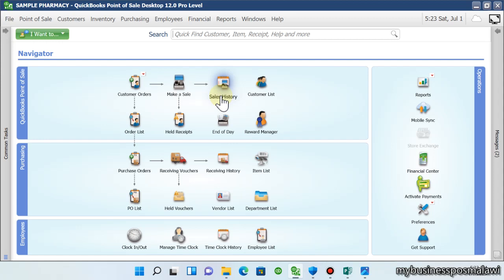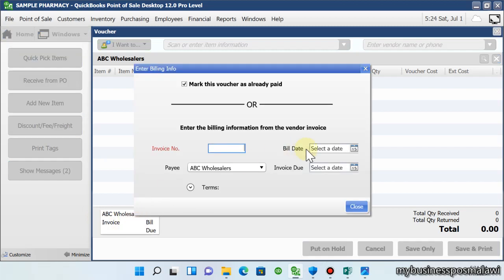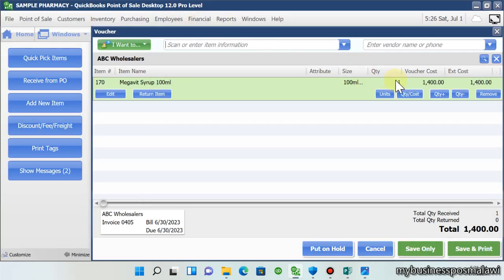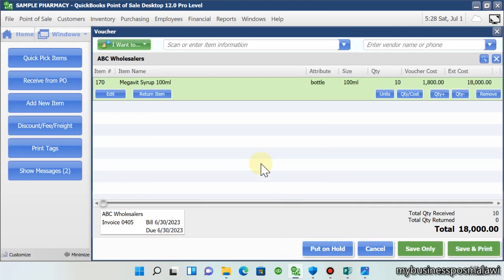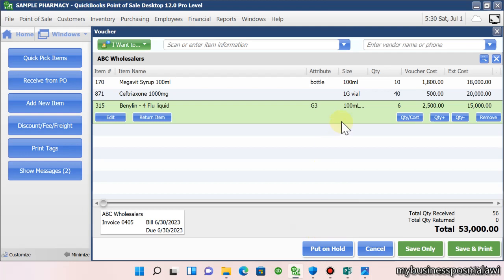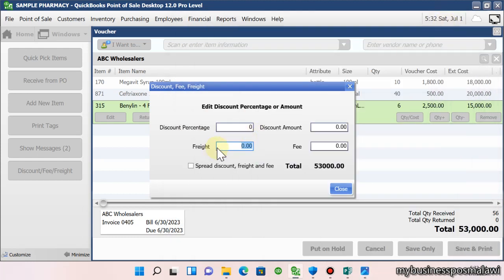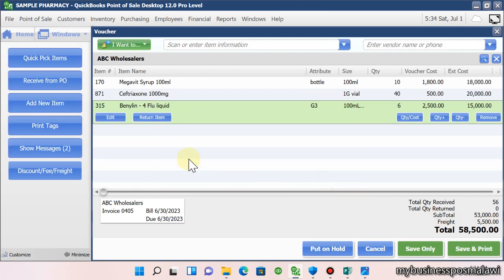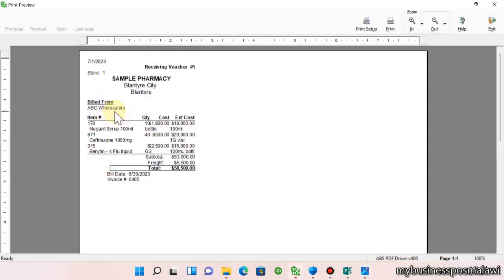Receiving Inventory [Point of Sale]